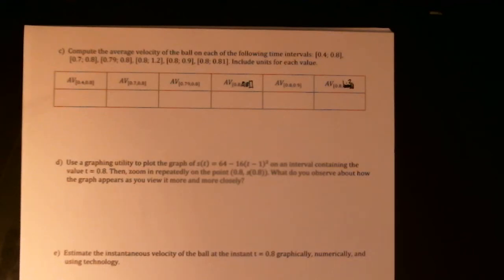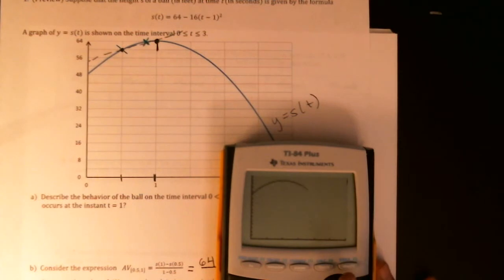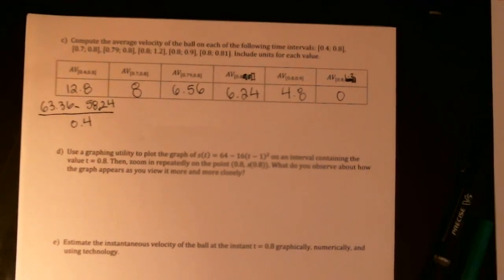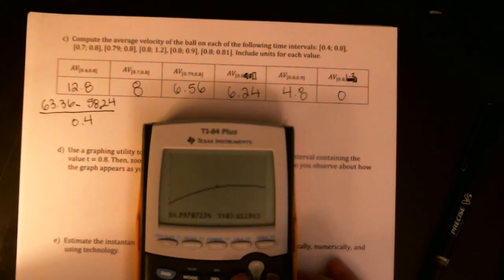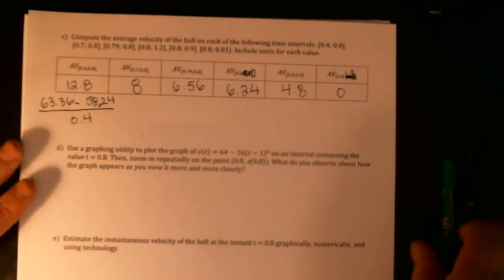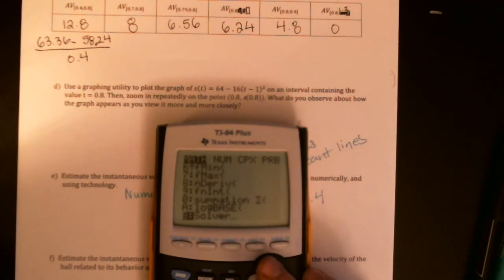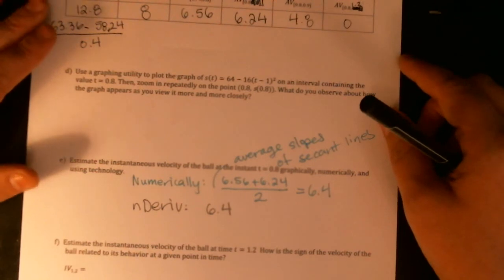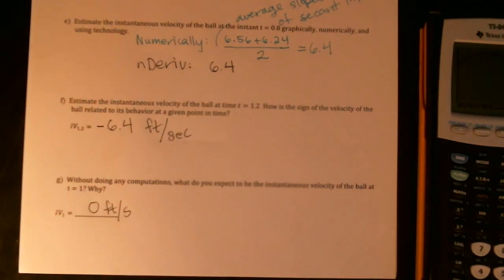1 1 example 1c g